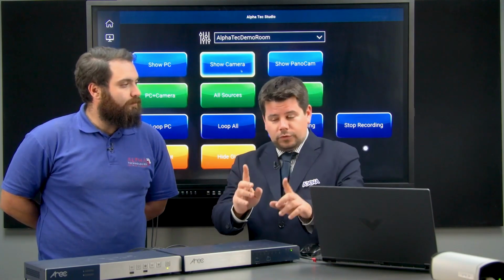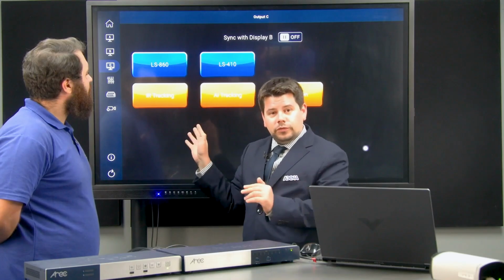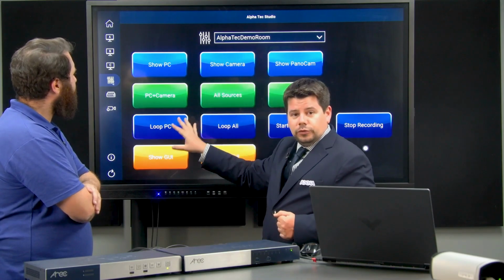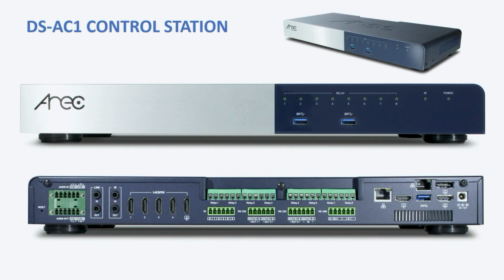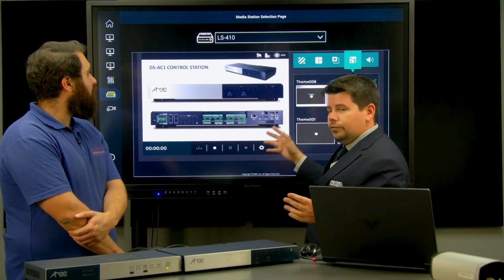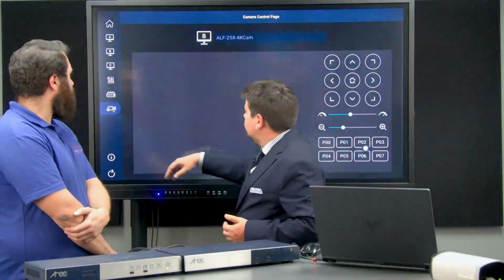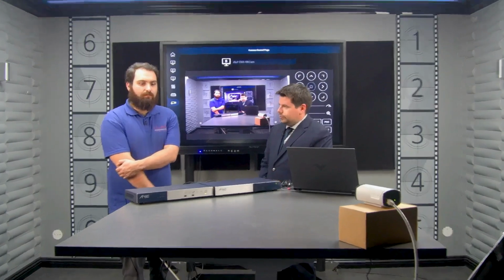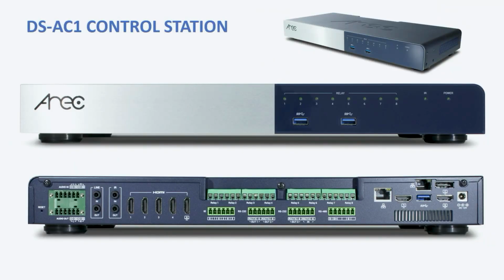Alpha Tec-Talks : Arec DS-AC1 Control Station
AREC DS-AC1 Control Station is a network-based control solution that streamlines the workflow of Pro AV and other equipment in any room. By seamlessly connecting all room devices, including A/V, lighting and air conditioning, this solution combines a control station with the intuitive graphic user interfaces for enhanced ease-of-use. With just one touch, you can effortlessly manage and control multiple devices using the DS-AC1. DS-AC1 also allows you to customize multiple modes to optimize efficiency for everyone in the room.

The Arec product range serves various markets from live eventing, education, streaming, healthcare and conferencing.